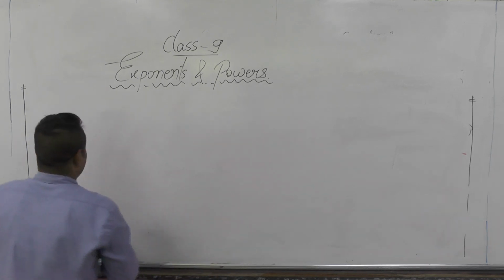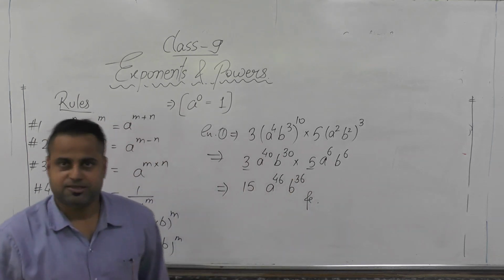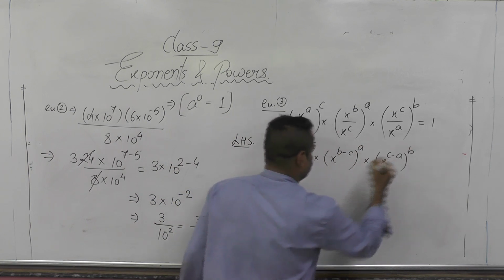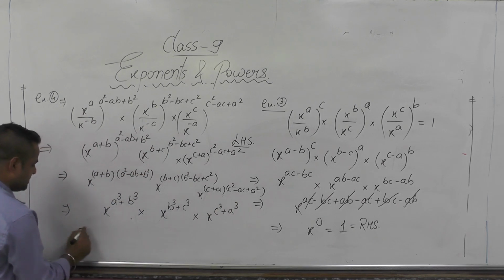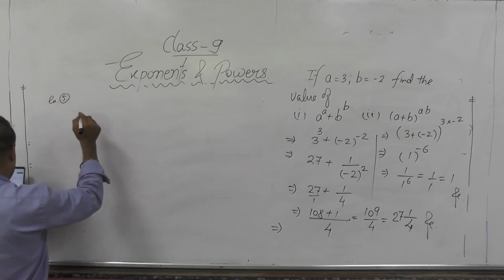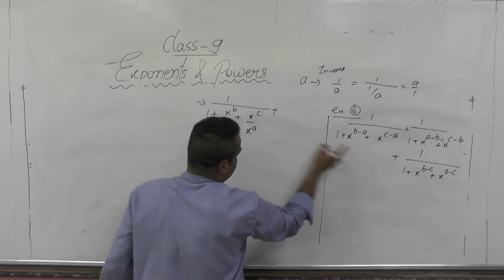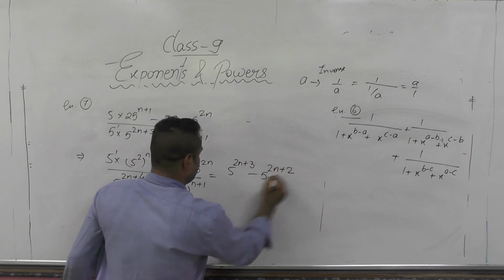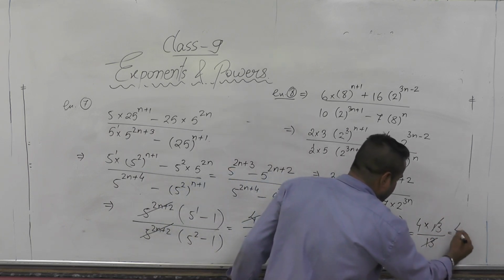Class IX Mathematics Exponent & Powers Lecture-1